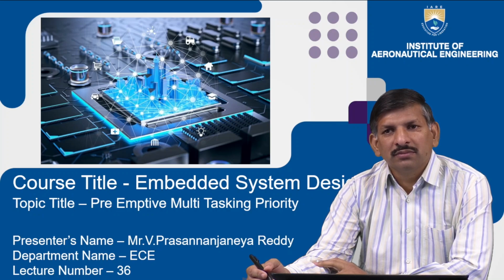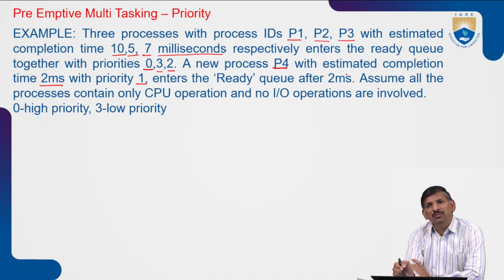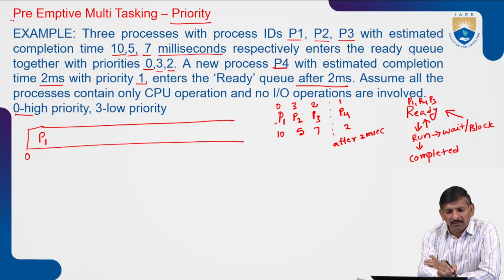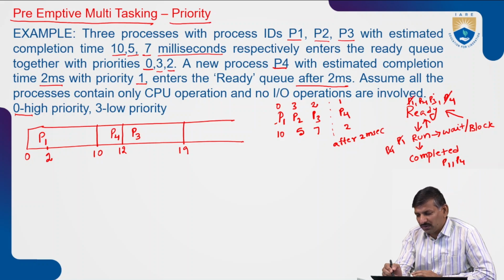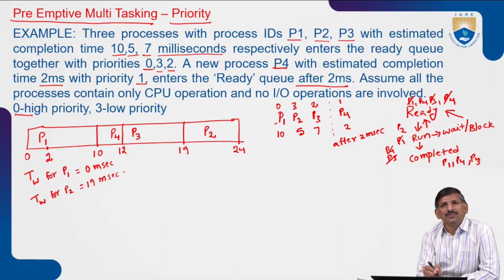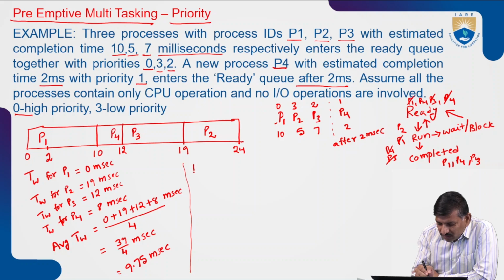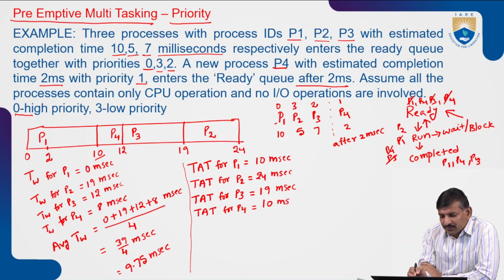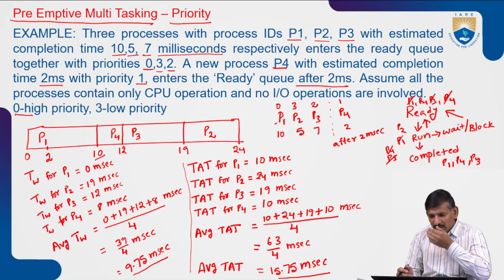Pre Emptive Multi Tasking Priority Part - 2 by Mr. V Prasannanjaneya Reddy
Pre Emptive Multi Tasking Priority Part - 2 by Mr. V Prasannanjaneya Reddy | IARE

Telangana, India.